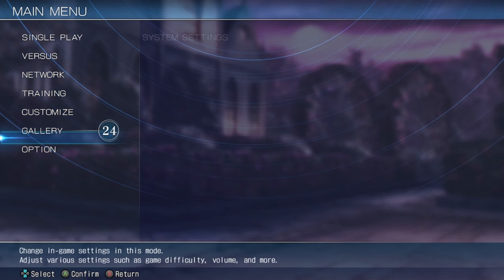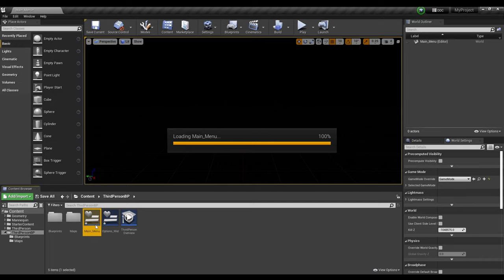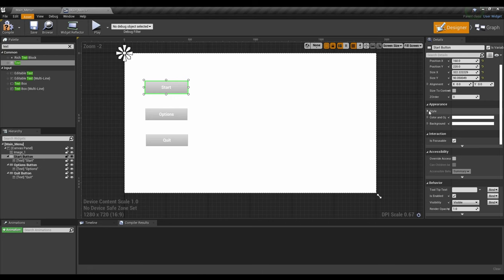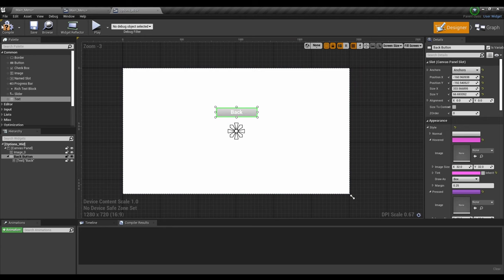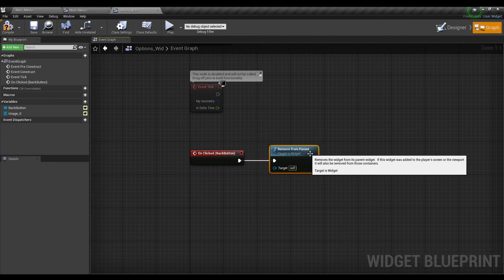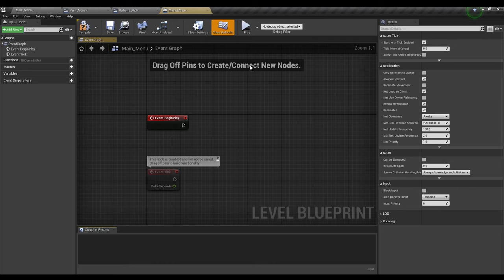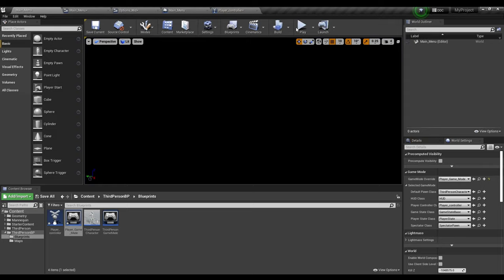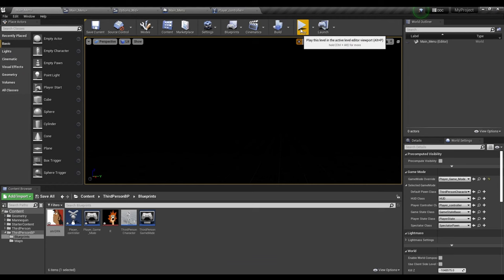Unreal Engine Beginner Tutorial: How to make a Main Menu and Options Menu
Hey y'all here's a quick video on how to make a Main Menu and an Options Menu in your Unreal Engine project.

Song: An Evening In Manhattan
Composer: Treiamusic

Prying Eyes · All In Music

Pop Emotional

Main  Artist: All In Music
Producer: Michael Baiardi
Composer: Michael Baiardi